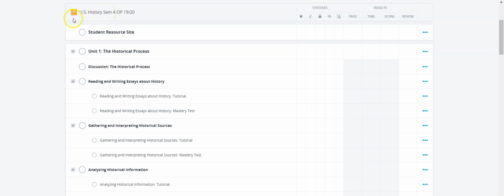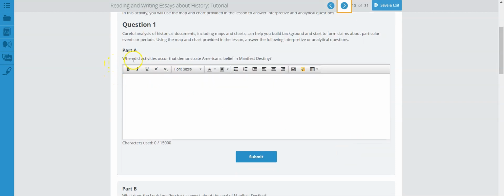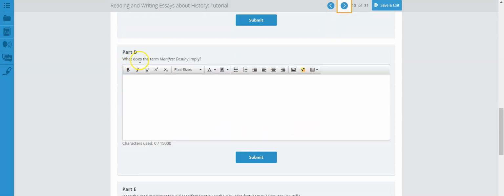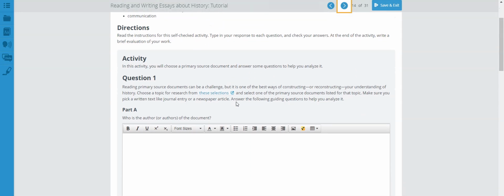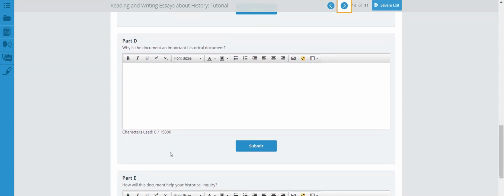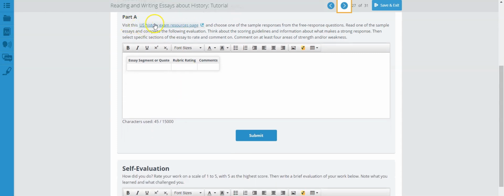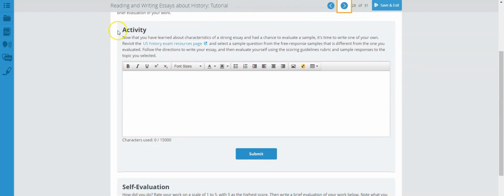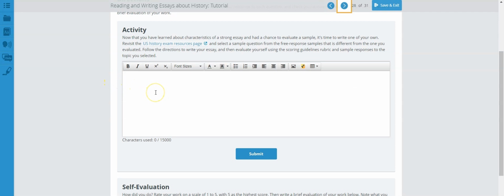US History A - Unit 1 - Reading and Writing Essays about History Tutorial Activities Review